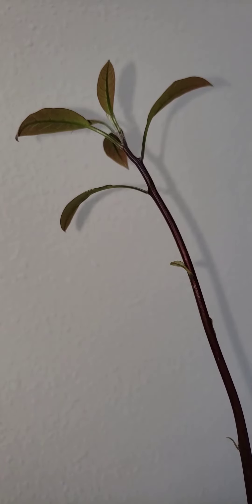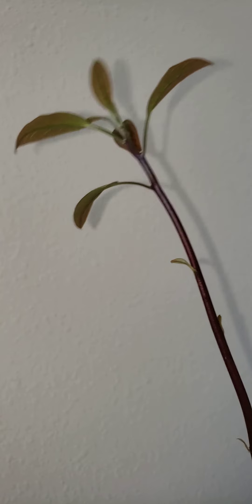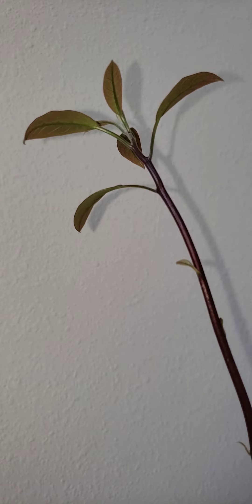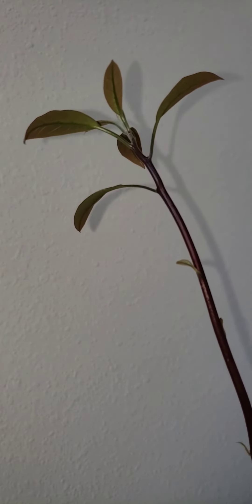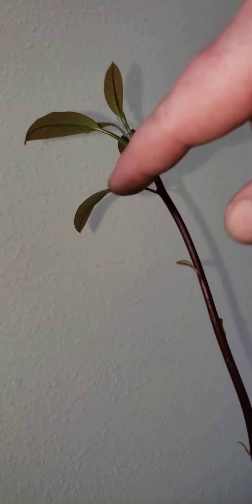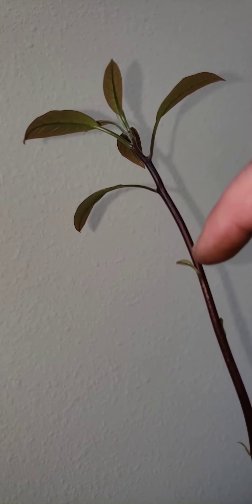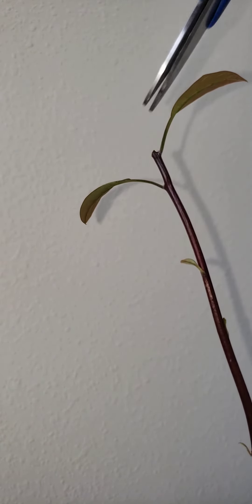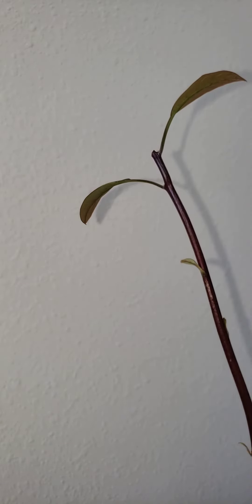How to prune an Avocado tree for the first time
How to prune a new avocado tree for the first time.